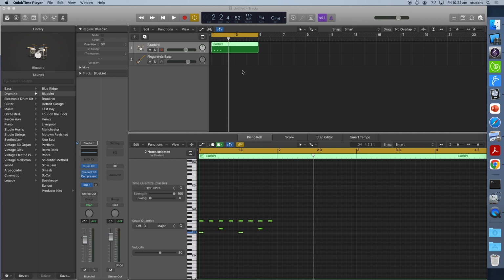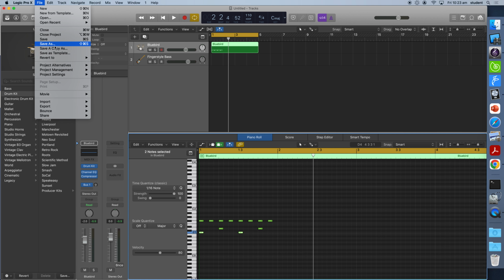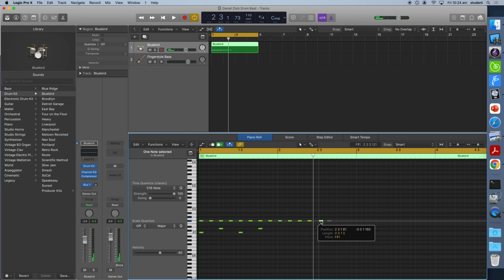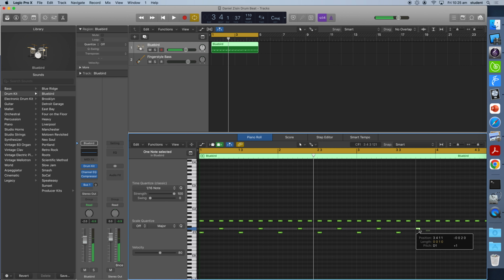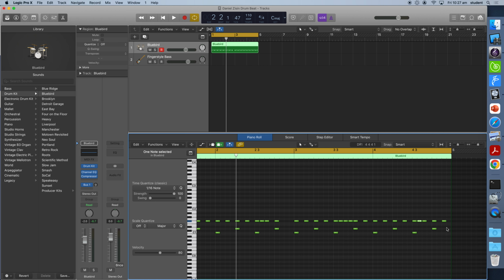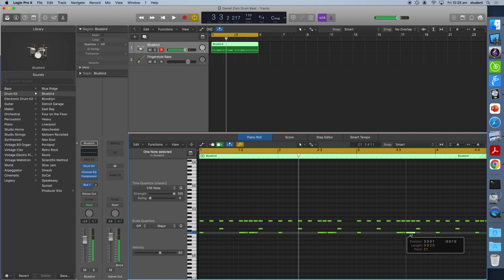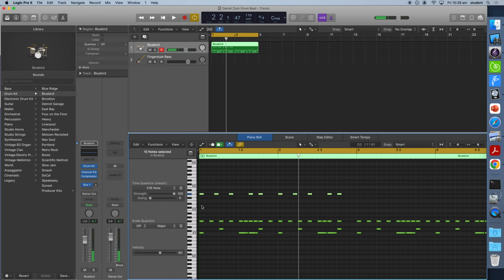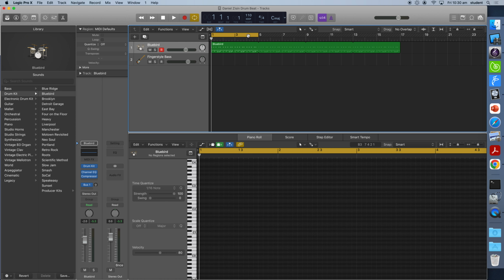Creating a Drum Beat with Logic